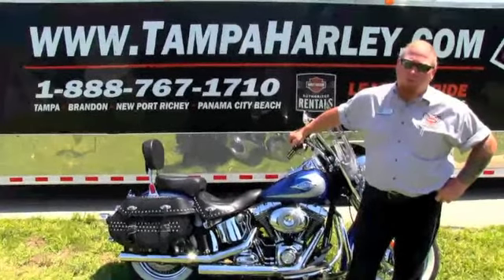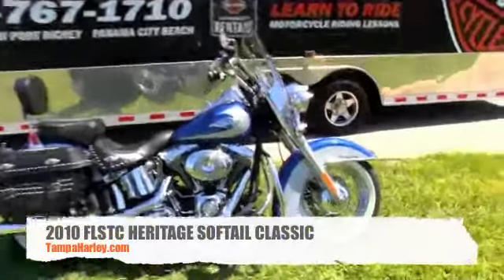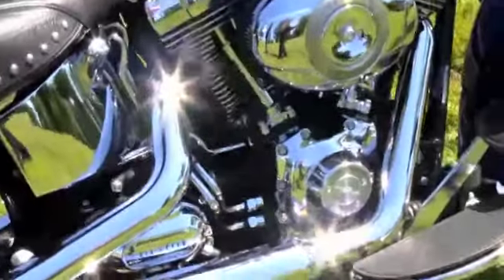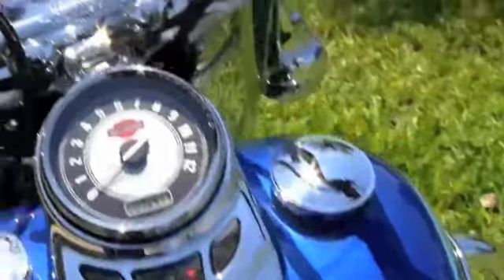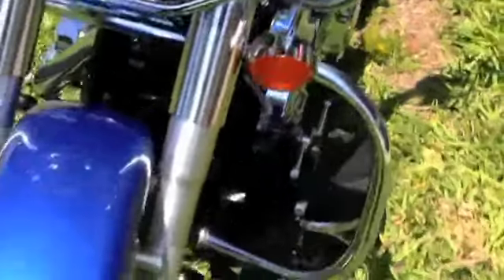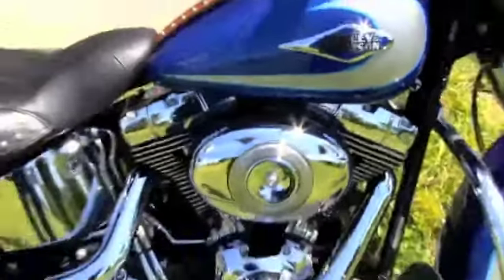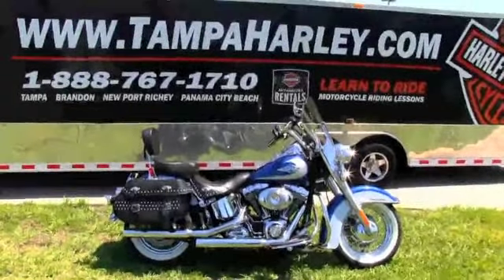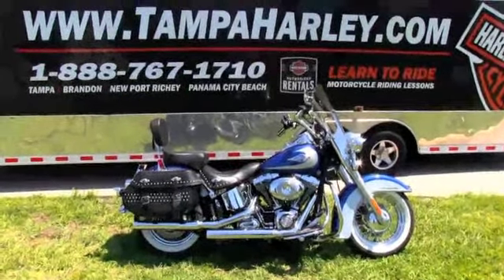Used 2010 Harley Davidson Heritage Softail Classic Motorcycles For Sale in Santa Fe Florida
Used 2010 Harley-Davidson FLSTC Heritage Softail Classic Motorcycle for sale .For more information on this Harley Model and many more please contact Harley-Davidson of Tampa, or click on the link below

2013

or visit us at Harley-Davidson of Tampa, Brandon, New Port Richey and coming soon to Panama City Beach, Florida USA America

"2013 new" "2013 new" "new 2013" "new model" models "2013 harleys" "2013 harley" "2013 Harley Davidson" "Harley Davidson 2013" "Harley Davidson" harleydavidson Hd harleys "screamin eagle" "screamin eagle ultra classic" "screaming eagle" CVO "For sale" FLHTCUSE8 "Ultra Classic" "Electra Glide" Ultra 110th limited "limited edition" "110th anniversary" "New CVO ultra Classic" "Ultra Classic Electra Glide" motorcycle touring bagger baggers

Start your journey and hit the road with a new 2013 Harley-Davidson.  Stop by any of our stores in Tampa, Brandon or New Port Richey to the the smokin' hot new models and go for a test ride!